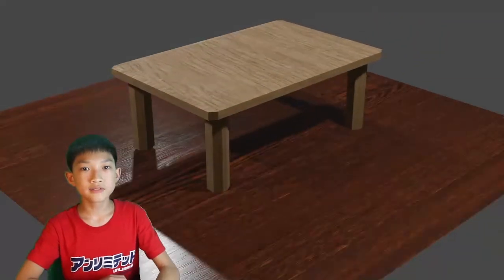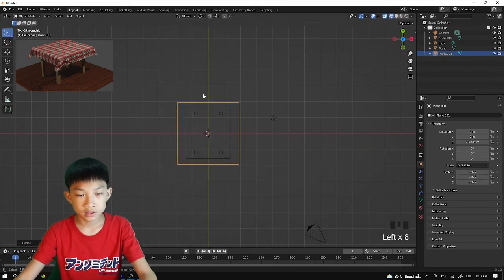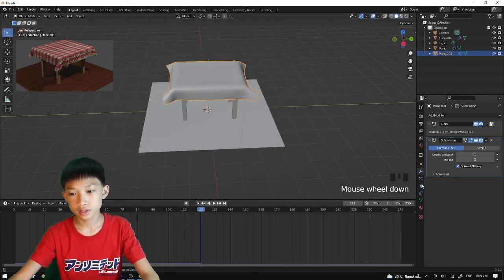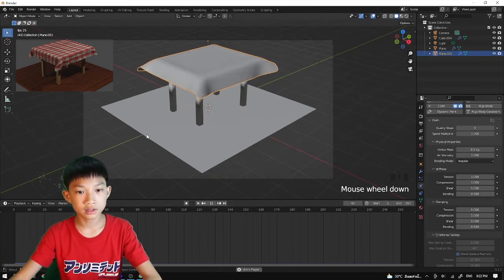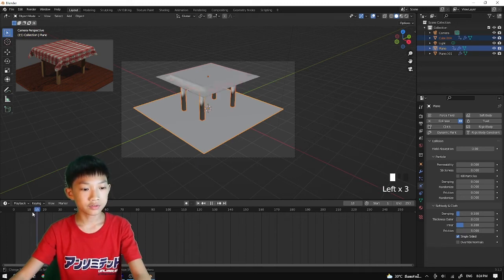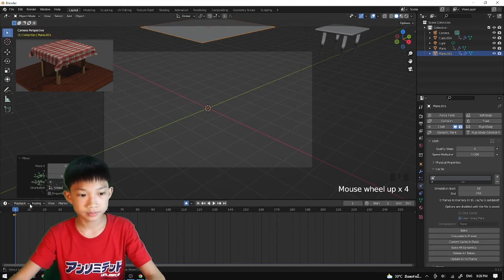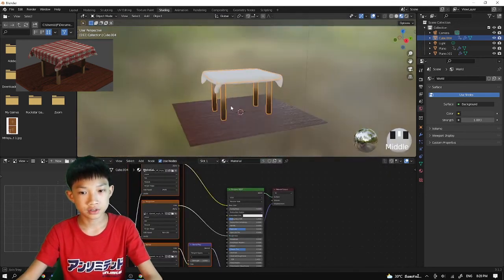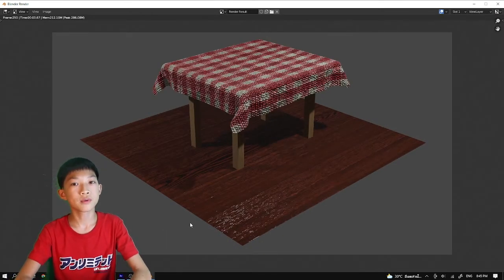How to make a table with tablecloth in blender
0:00 intro
 0:16 making the table
1:50 the floor
2:00 adding the tablecloth
3:00 adding the cloth physics
4:02 adjusting the cloth
8:25 adding the sliding animation
11:35 adding materials
14:20 rendering
15:40 outro